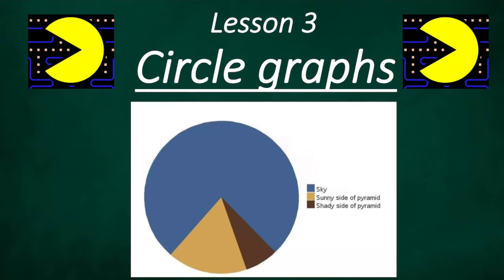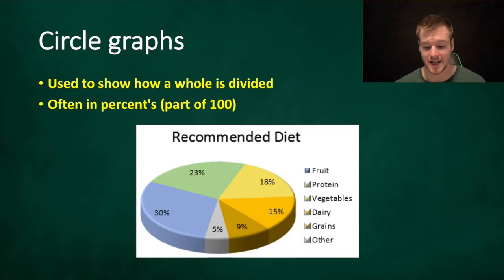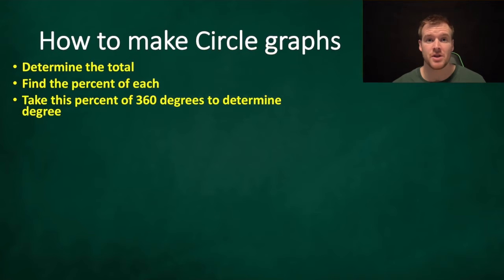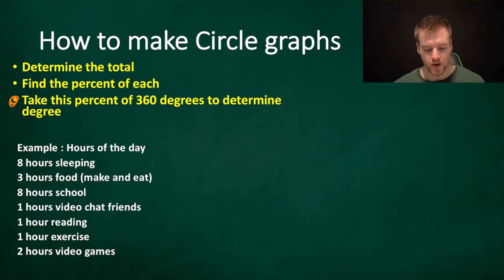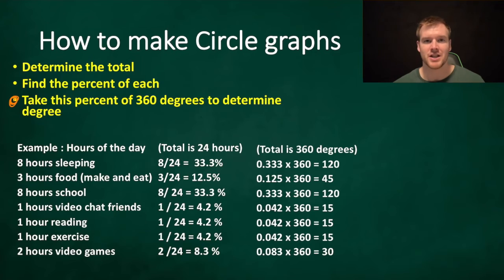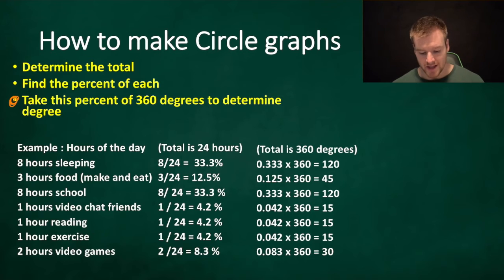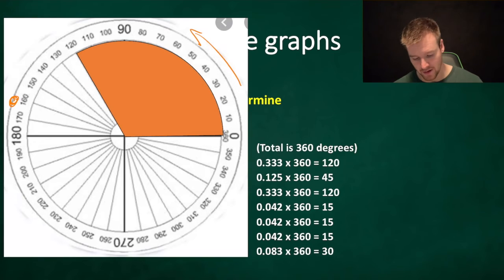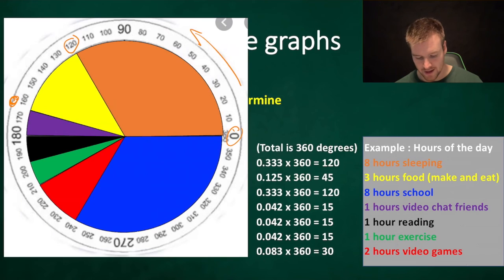Circle Graphs!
Math 20-3 Lesson 3 in Graphical representations